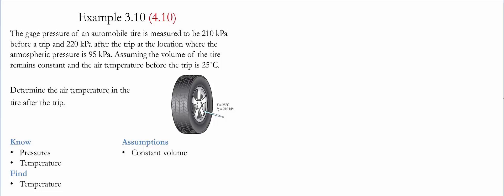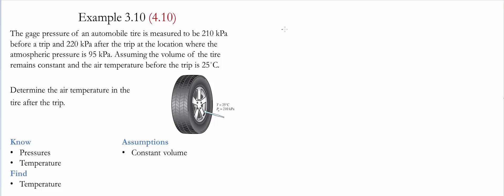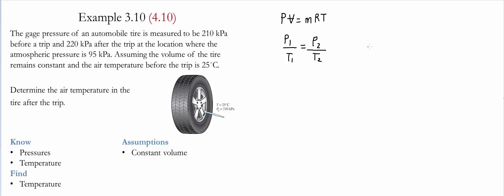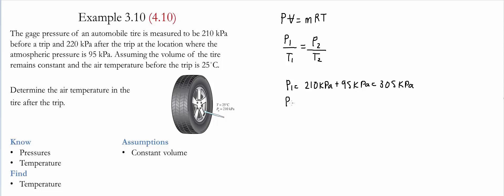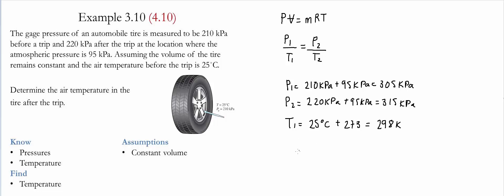Example 3.10 (4.10)